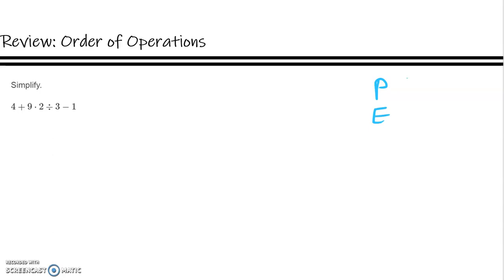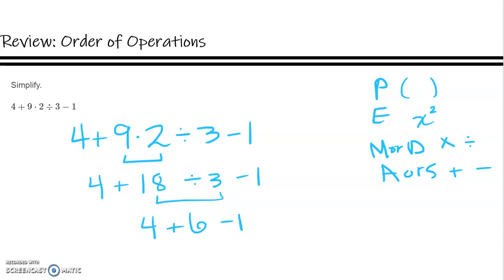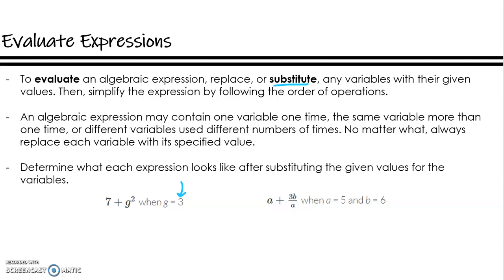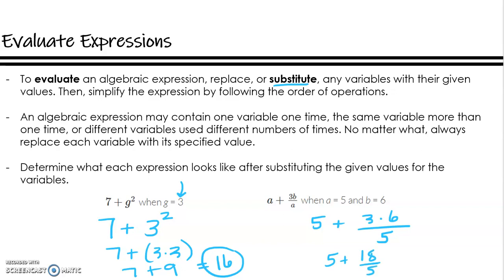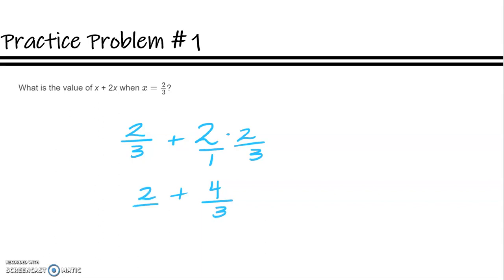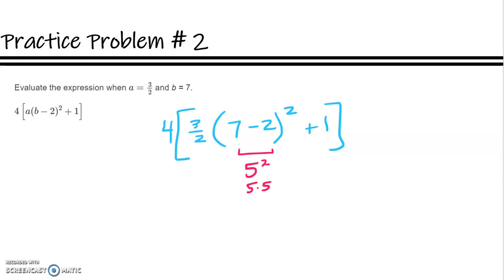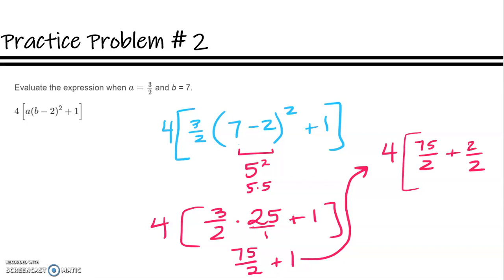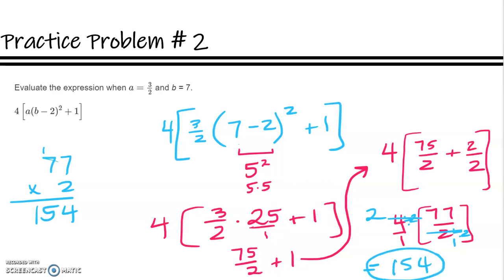4.08 Evaluate Expressions